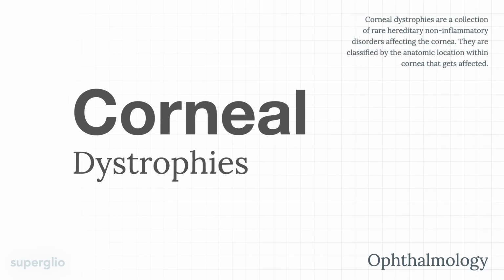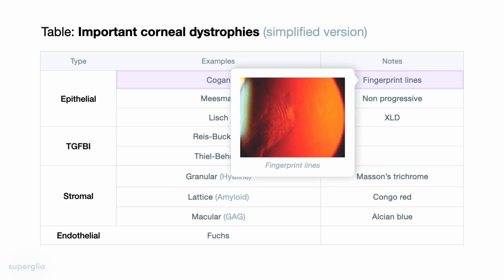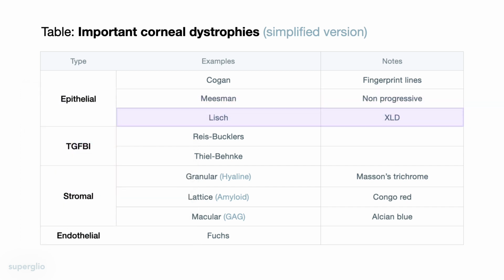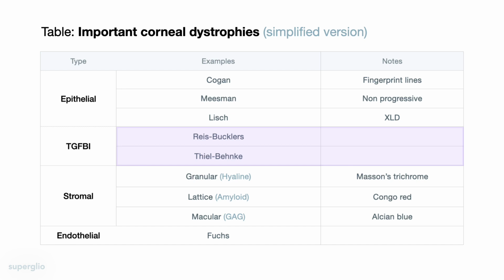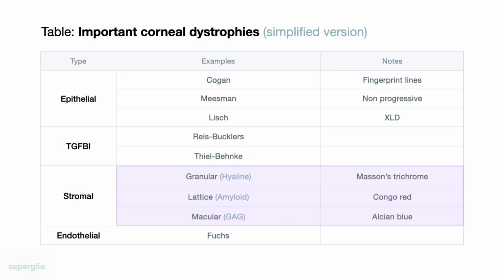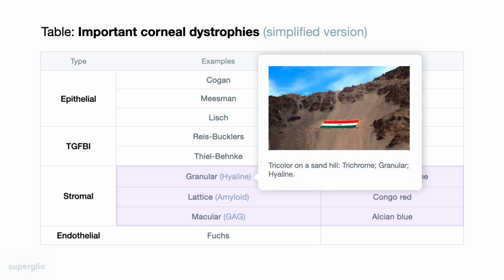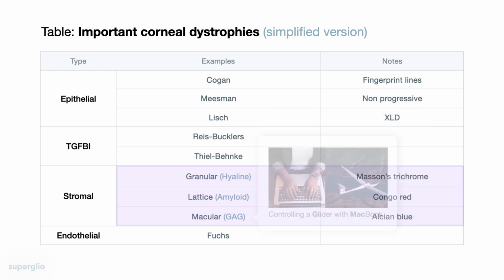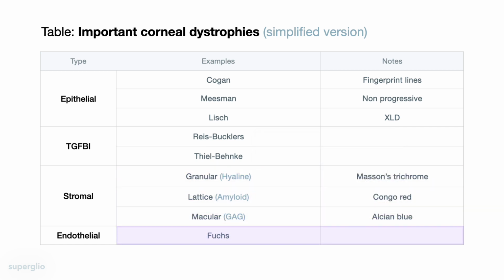Important Corneal dystrophies for NEET-PG | INI-CET | NExT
A close look at important corneal dystrophies.